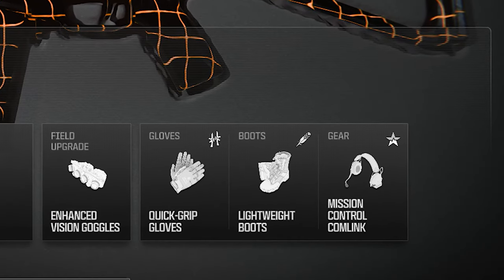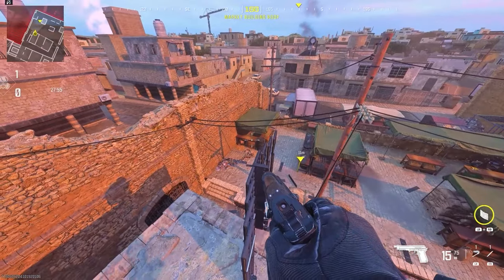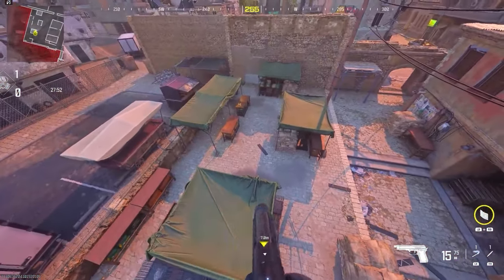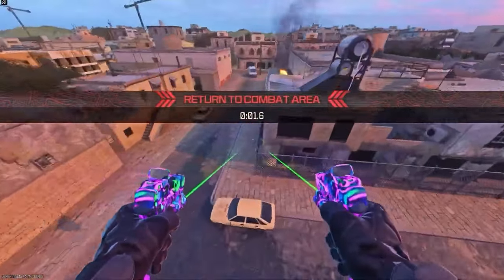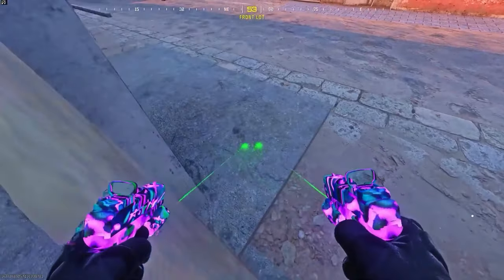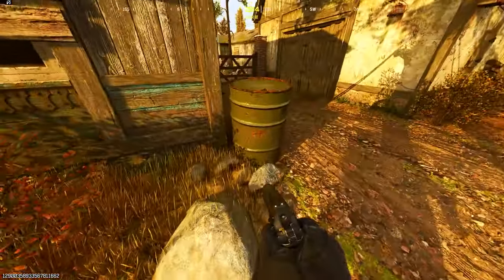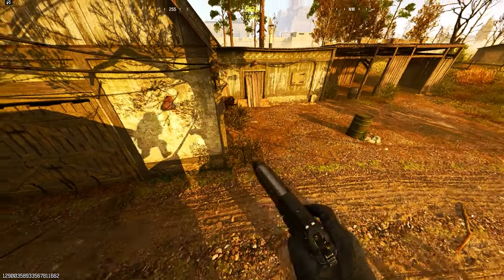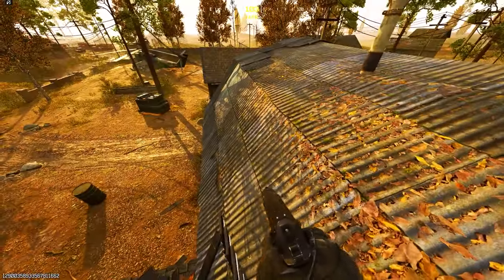Modern Warfare 3 TOP THREE BEST WORKING Glitches & Spots In One Video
In todays video, I will show you my favourite top 3 best working glitches on modern warfare 3.